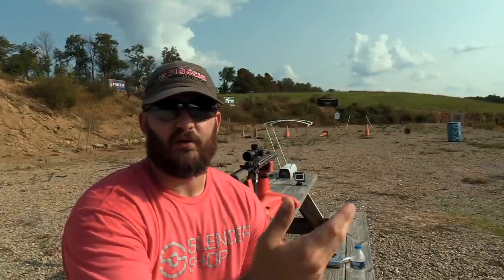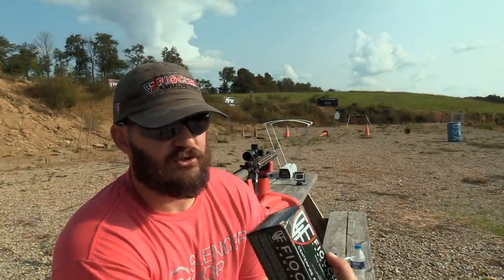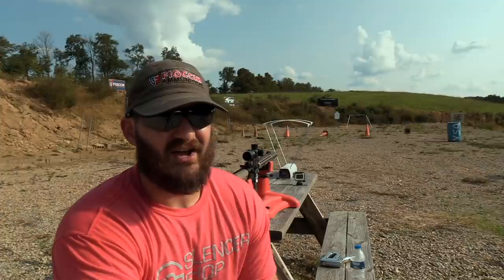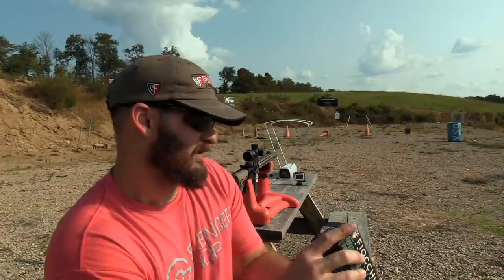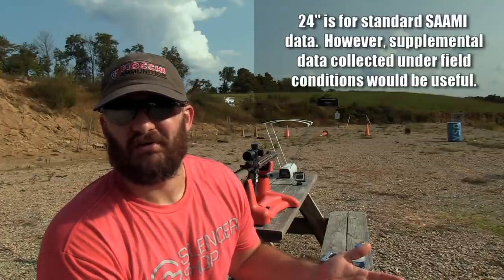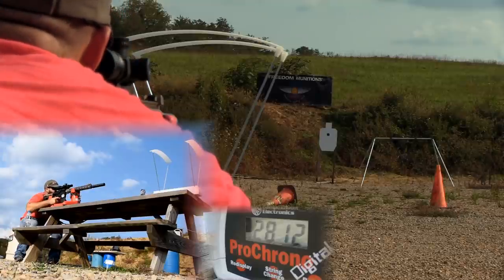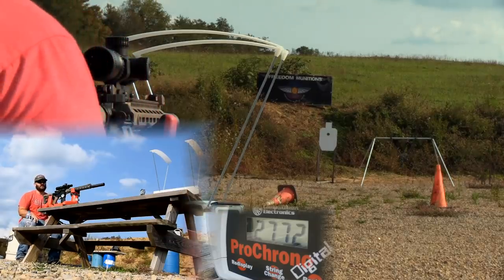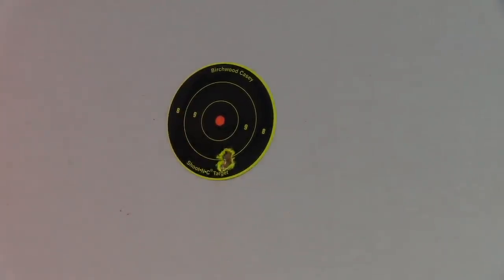Fiocchi .223 Ammo Performance Testing